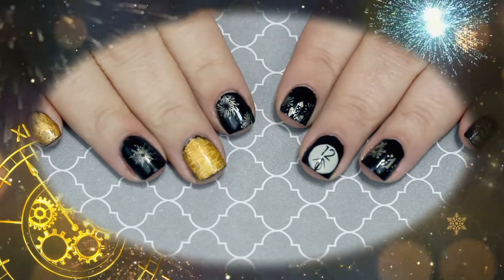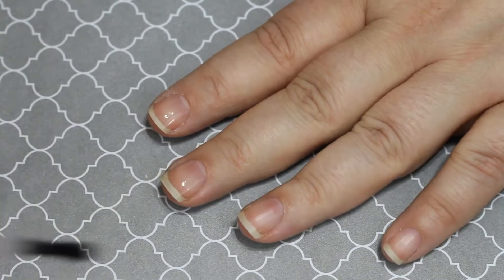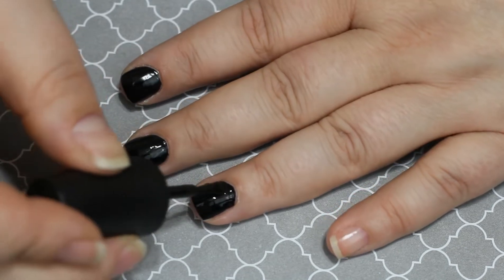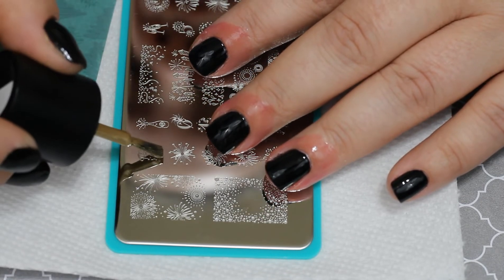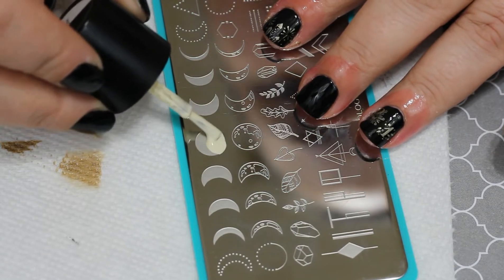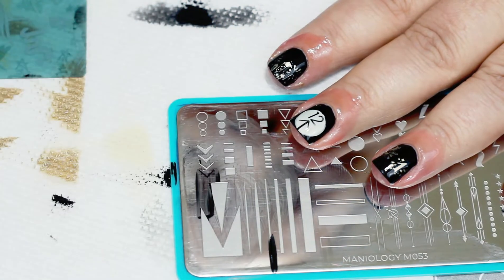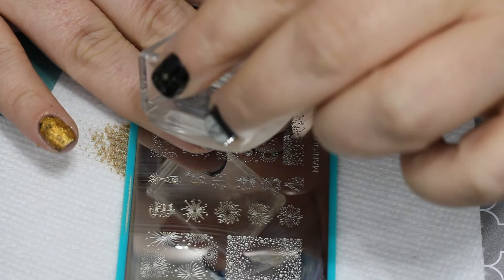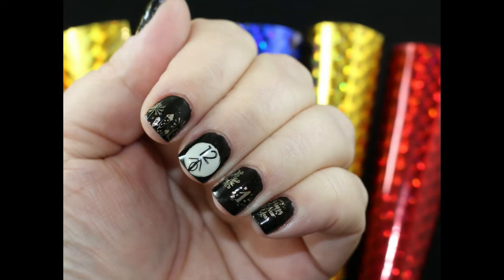New Year's Eve Nail Art!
Today, I wanted to show you a New Years Eve Mani with nail foils! The mistakes (to end the year), and the fun stuff to start a new one! Happy New Year!

Maniology- Jillie10
Gold Rush Stamping Polish
Coconut Stamping Polish
Straight Up Black Stamping Polish
M119
M053
M042

Clear Jelly Stamper- Jillie10
Alphabet Plate- Modern

Gold Nail Foil

Nail Foil Glue

Clock Gear

Sinful Colors Blacklist